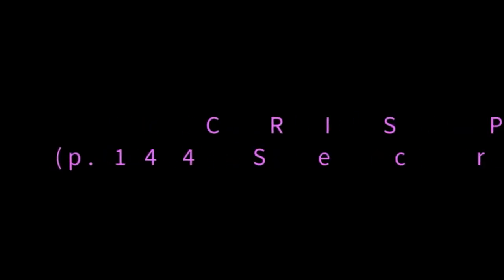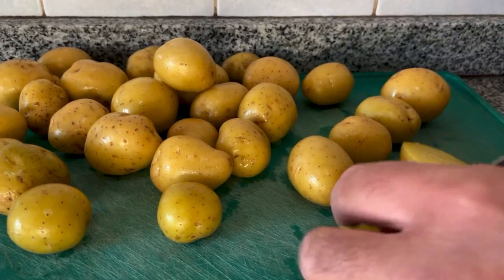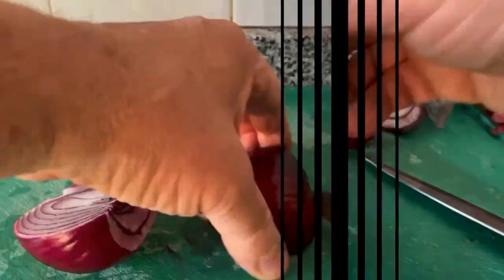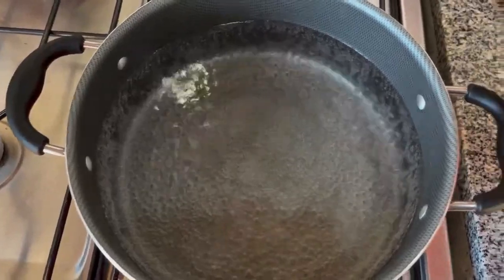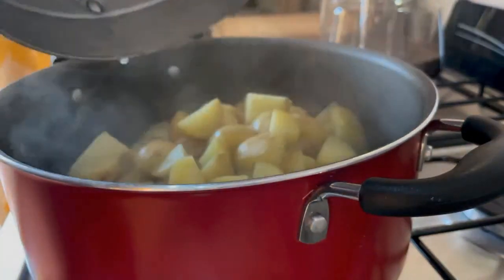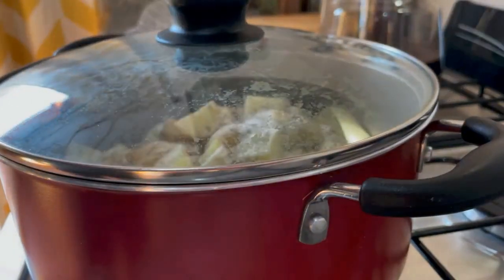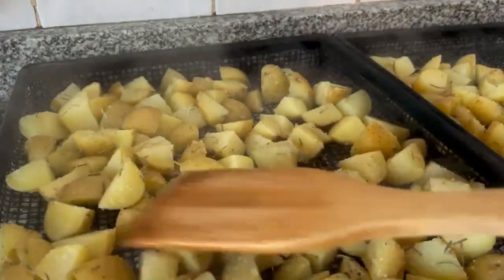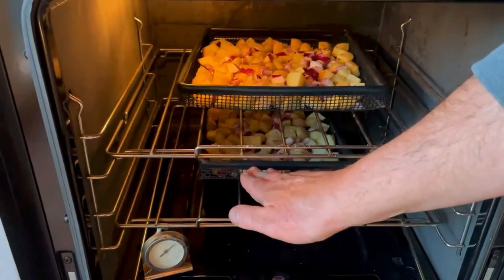Crispy Breakfast Taters Recipe | Chef AJ | Ultimate Weight Loss Secrets | Gustavo Tolosa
In this video, Chef AJ and Gustavo Tolosa share a delicious and healthy recipe for Crispy Breakfast Taters. This recipe is perfect for anyone looking to enjoy a satisfying breakfast while staying on track with their weight loss goals.

What You’ll Learn:
Crispy Breakfast Taters Recipe: Follow along as Chef AJ and Gustavo Tolosa demonstrate how to make this flavorful dish.
Healthy Eating Tips: Discover Chef AJ’s insights on incorporating nutritious ingredients into your meals.
Weight Loss-Friendly: Learn how to prepare a hearty breakfast that supports your ultimate weight loss journey.
Cooking Techniques: Get expert tips for achieving the perfect crispiness and flavor in your breakfast taters.

Why Choose This Recipe?
Delicious and Nutritious: Enjoy a tasty breakfast without compromising on health.
Chef AJ’s Expertise: Benefit from Chef AJ’s experience in creating satisfying meals that promote weight loss.
Simple and Quick: This recipe is easy to prepare, making it ideal for busy mornings.

These oil-free, salt-free taters are delicious and can be eaten as a snack or as a side dish. A "Crisp-Ease" tray makes this super crispy with no oil and without having to stir them.

Enjoy and pass along to others! (Written recipe below). It is printed on p. 144 of Chef AJ's book "The Secrets to Ultimate Weight Loss."

To view all the other Book Clubs, go to "Online Book Club Playlist" on this YouTube channel.

CRISPY BREAKFAST TATERS
Your favorite potato
A red onion
Your favorite seasoning

Preheat oven to 425 degrees F. Cut the potatoes as small as possible and the onion 3-4 times as large as the potatoes because they cook faster and otherwise they will burn. Sprinkle with seasoning, if using. Roast on a Crisp-Ease tray or a baking tray covered with a non-stick silicone baking mat for at least 30 minutes or until they are as crisp as you like them. Serve these as part of a kale bowl, with steamed kale, roasted corn, beans, and salsa. For the salsa recipe here is the

This is totally optional, but if you would like to make a voluntary contribution to help me continue offering free videos and programs, here is a link